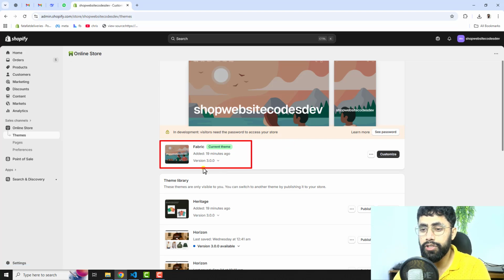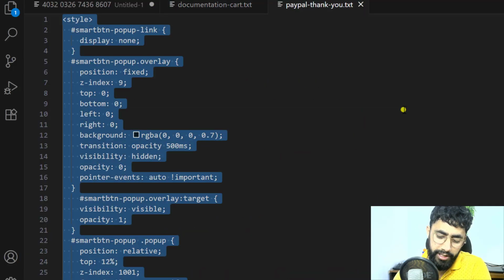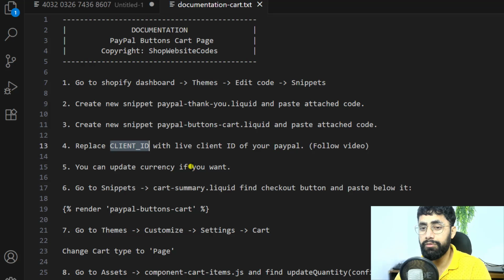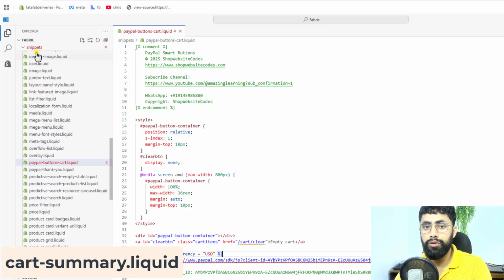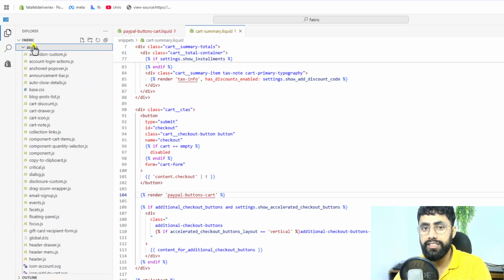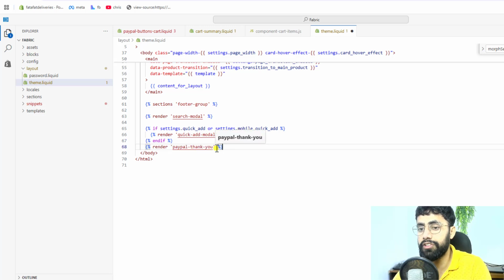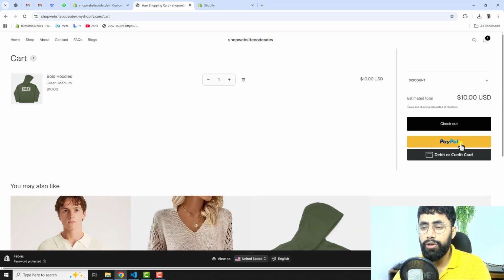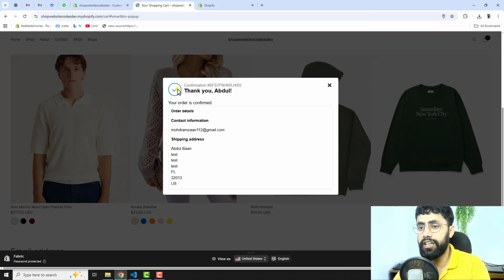How to Add PayPal, Credit & Debit Card Buttons in Shopify (Fabric Theme)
Learn how to add PayPal, credit, and debit card buttons to your Shopify Fabric theme product pages or checkout section in just a few minutes!

In this tutorial, I’ll guide you step-by-step through:
Adding Express Checkout buttons directly under the “Add to Cart” button
Customizing button layout and visibility for your Horizon theme

This video is perfect for Shopify store owners who want to make their checkout faster and improve conversion rates.

👋Skype: mohdramzaan112